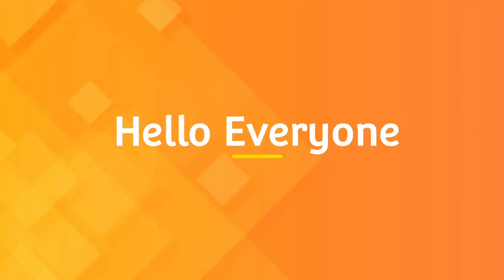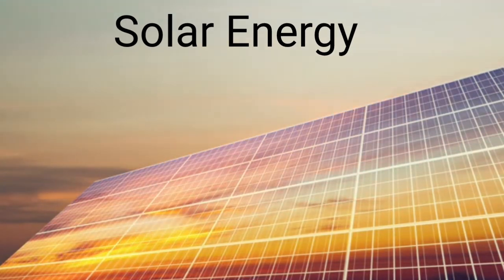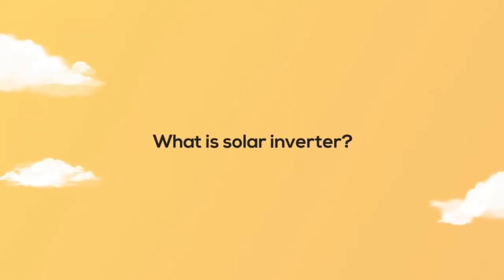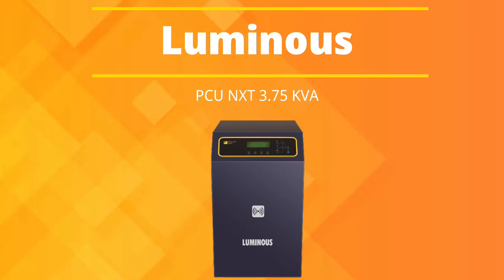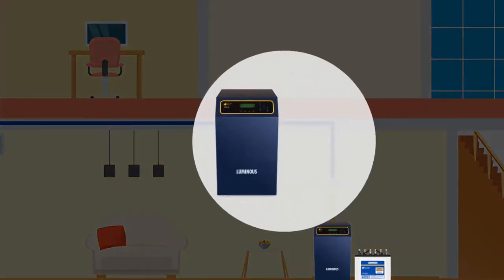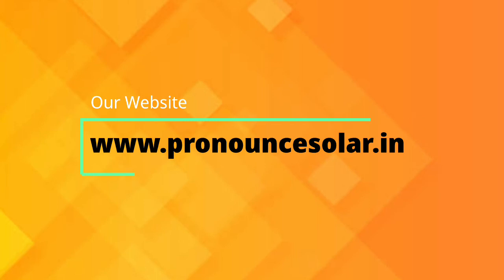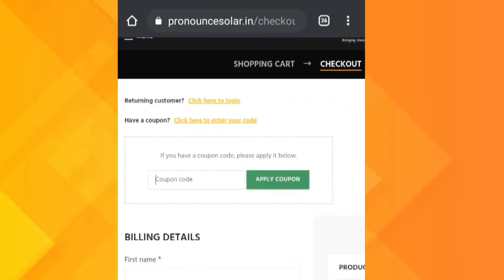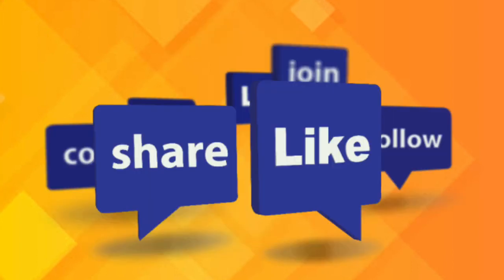Solar Inverter 3 Kilowatt | Solar pcu 3.75 | Luminous solar inverter | offgrid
Luminous NXT 3Kw/48V Single Phase Solar PCU

Rated AC power - 230V, 13A, Single phase
Max Supported Panel Power - 3000 Wp,
Input Voltage Range (Vmp) - 65-130V
Charge Controller - MPPT,
Input Voltage 80-165 Voc
Nominal Battery Bank Voltage - 48V
Intelligent system with 32 bit DSP Controller which enables it to handle multiple algorithms efficiently
Inbuilt MPPT charge controller extracts upto 30% more power from Panels Inbuilt isolation transformer to protect from grid surges and noise
Selectable source priority: Choose source priority from solar, battery and grid
User friendly Informative LCD Display for time charging, Supply etc
Dual MCB protection against short circuit protection for AC and DC
Safe for your home with comprehensive protection features such as short-circuit, reverse polarity, battery over-charge and battery deep-discharge.
Pure sine wave output for safety and noiseless operation of connected appliances.
Compliance to most of the National & International standards for safety and efficiency and reliability, such as IEC - 61683, IEC - 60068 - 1,2,14,30, IEC - 60529